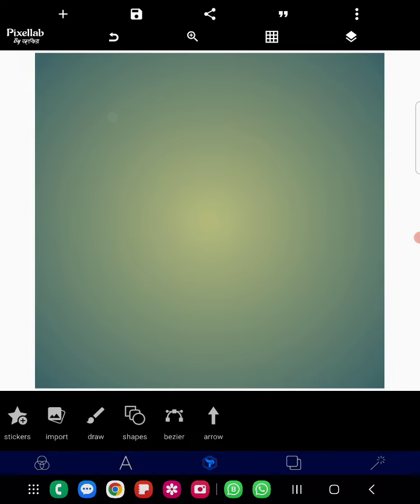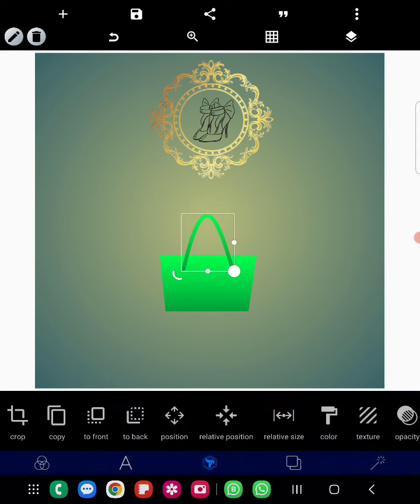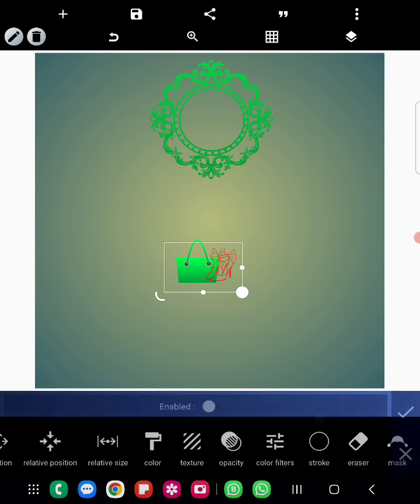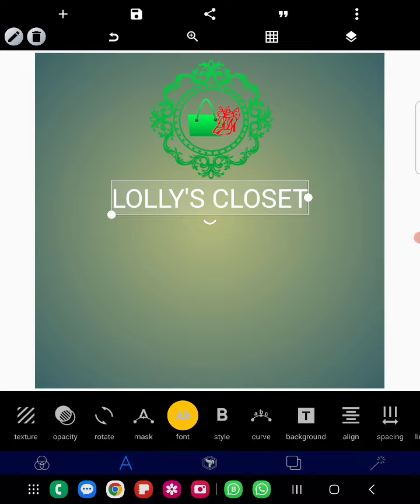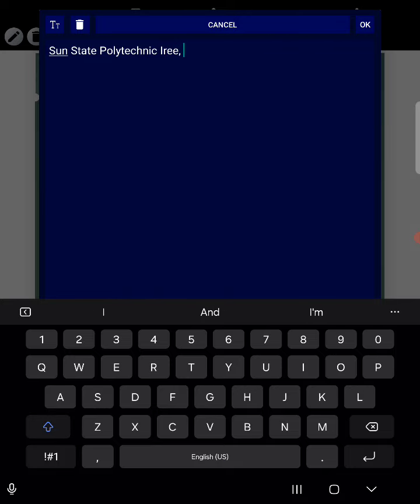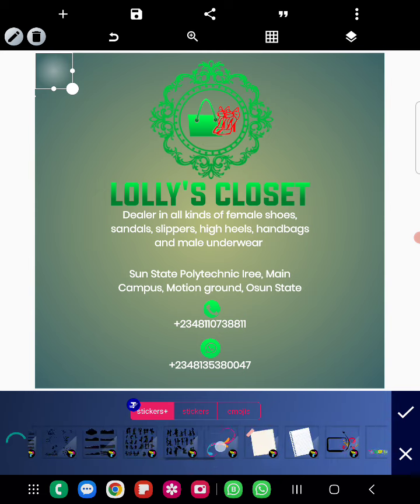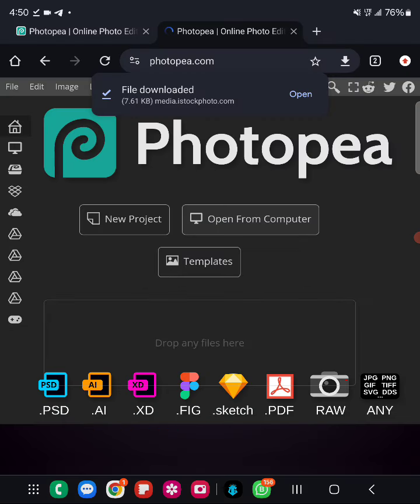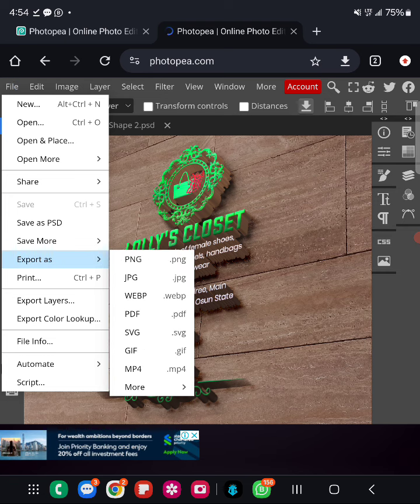How to Create 3D Logo Design - Pixellab Tutorial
Psd file